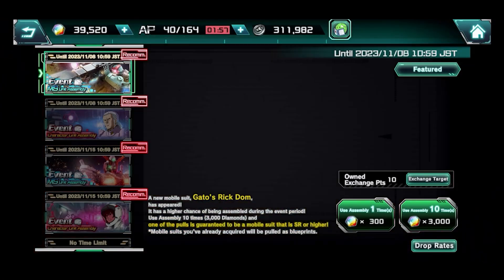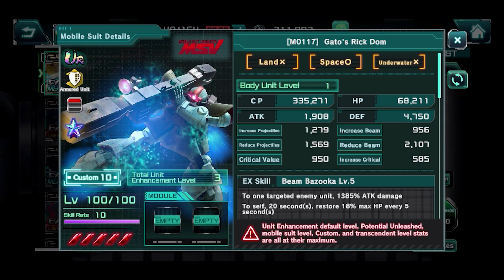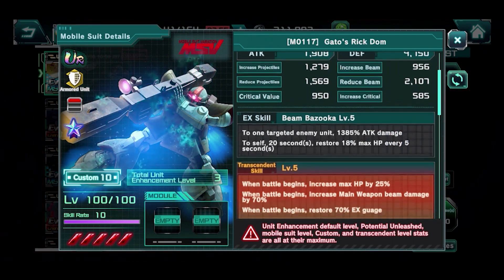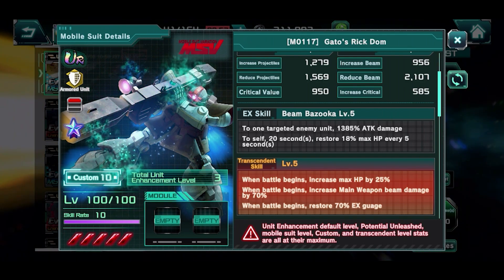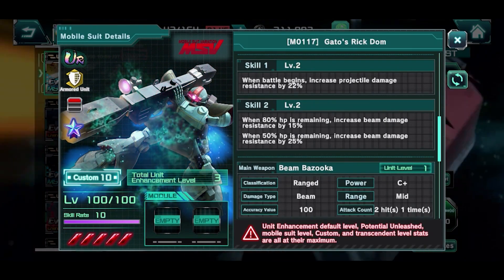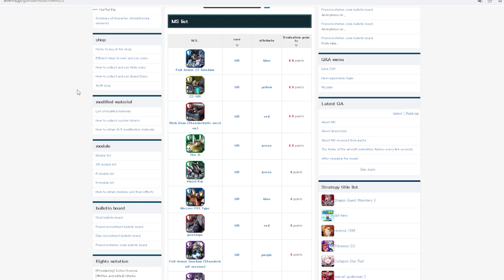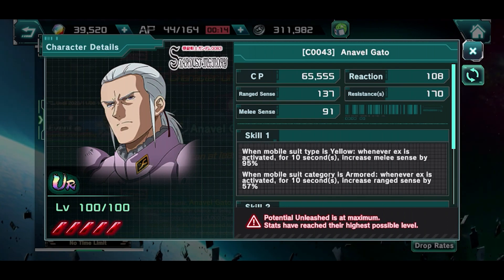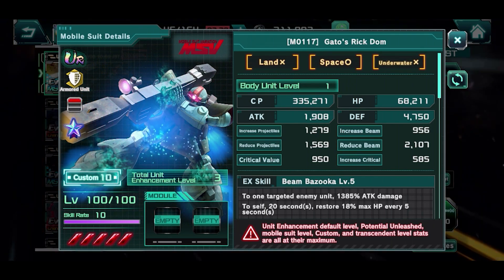Should You Summon For Gato's Rick Dom & Anavel Gato (Gundam UC Engage)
Let's talk about should you guys summon for the current Gato's Rick Dom and ...